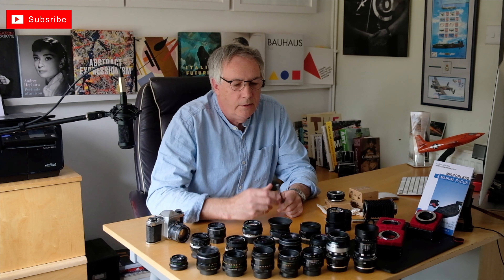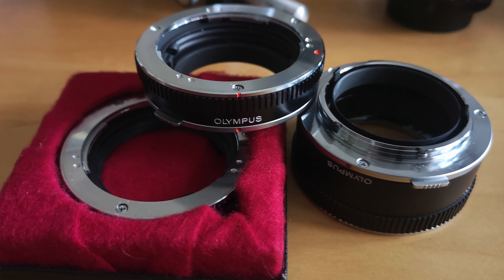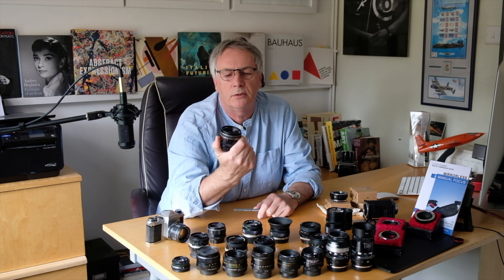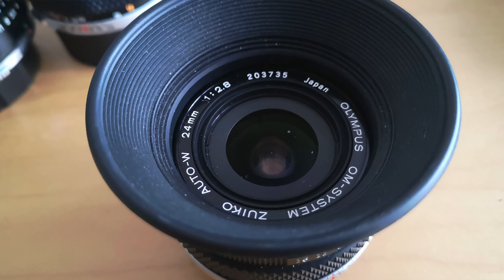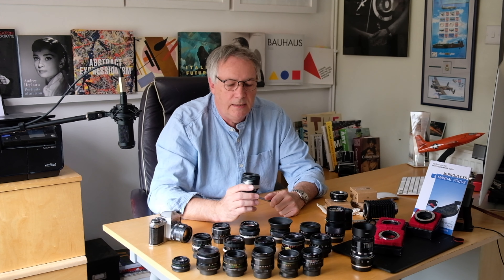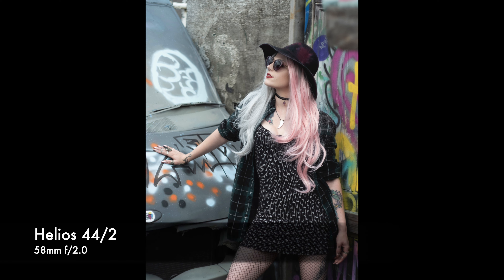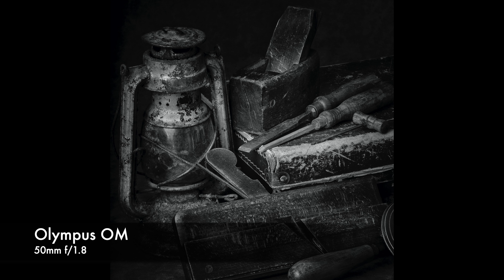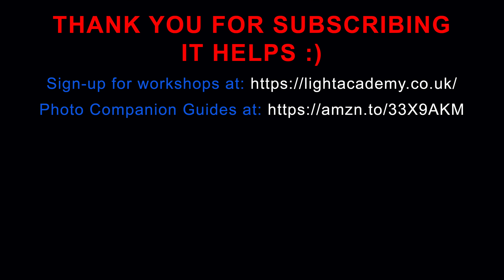Legacy Lenses for Photography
A quick run-through of some of my legacy lenses for photography.
These are easily used on mirrorless cameras these days such as Fujifilm, Olympus, Sony, Lumix etc. They can also be used on DSLR's.
Helios, Olympus OM, Super Takumar, Tamaron are some that are mentioned.

My Companion Guides can be found on this
Download the digital version for only 2.99 and keep it with you on your phone or tablet. The books are also small enough to pop into a camera bag :)

If you are within travelling distance to London sign up to my newsletter for info on my next LONDON WORKSHOP for
Soho Neons
Brick Lane Street
Brick Lane with a Model
London Legacy Lens Days, to try some out
London Night Shoots
plus Brutalism/Art Deco & Contemporary Architecture
...once back to normal, these will start again.

Love Your Photography?